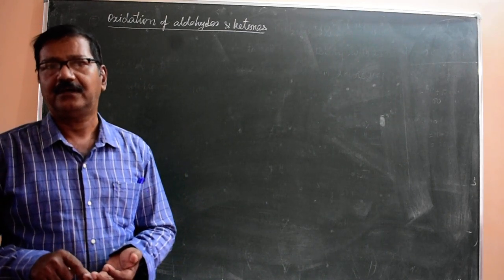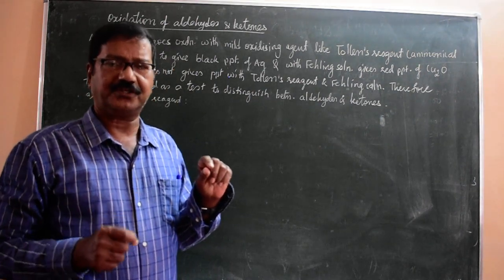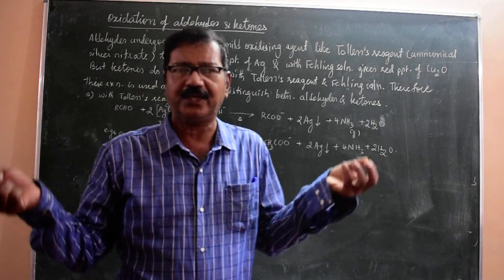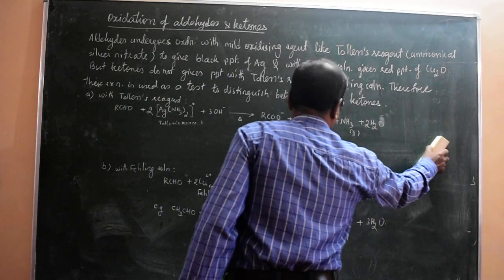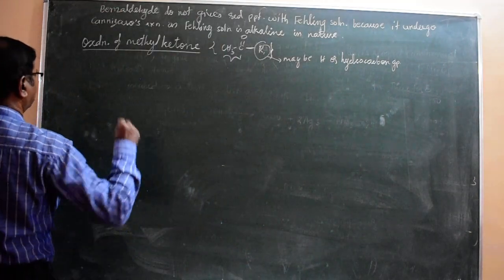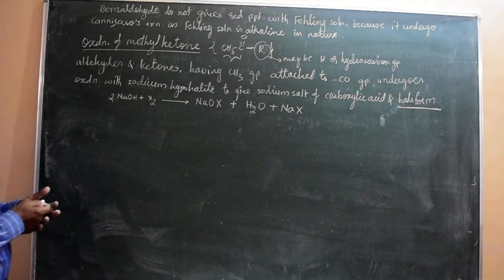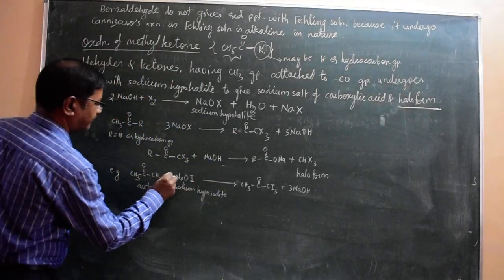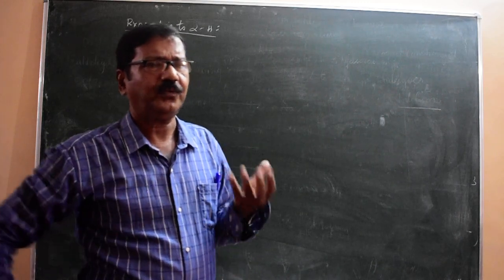ALDEHYDES KETONES AND CARBOXYLIC ACID 7